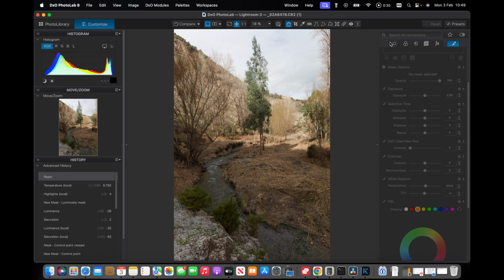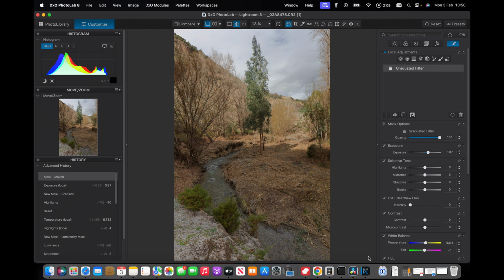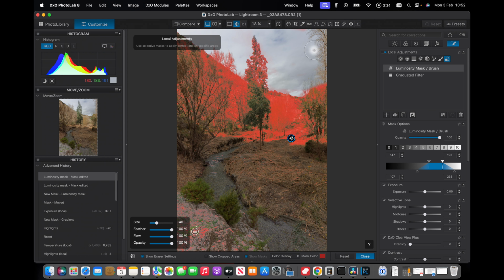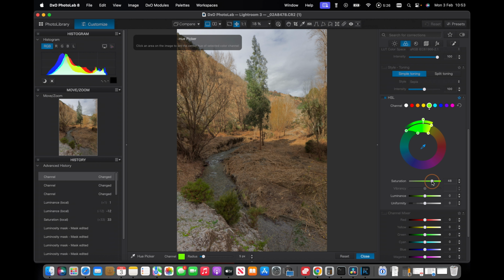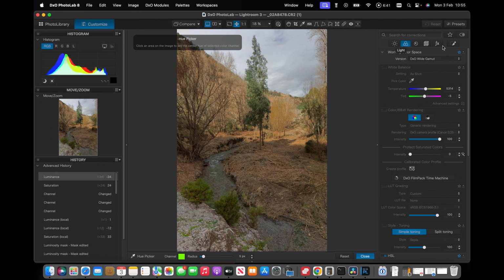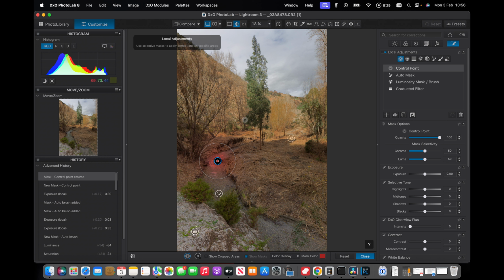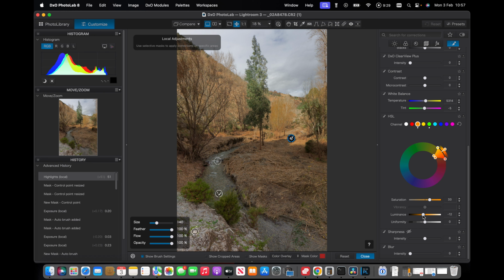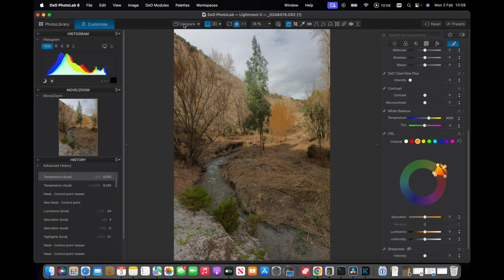Adobe vs DxO Part Two - DxO PhotoLab 8 Basic and Intermediate Edit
Following on from last week's video I edit the same photograph in DxO PhotoLab 8. Within the PhotoLab Workflow we try some different techniques, demonstrating some of PhotoLab's strengths to achieve a similar result and then make some extra adjustments to improve the overall image.

Canon 5Ds
Canon R7